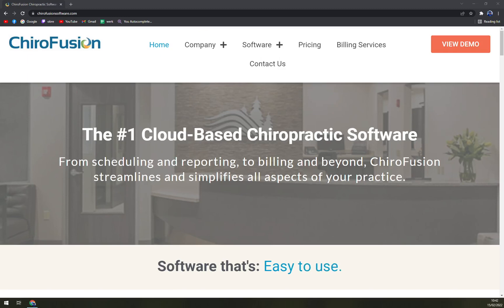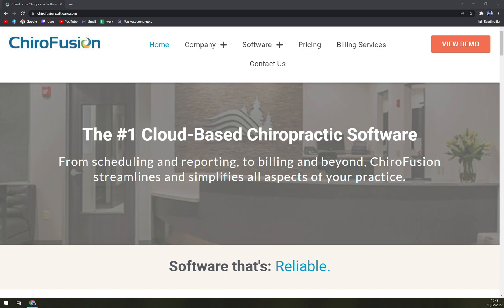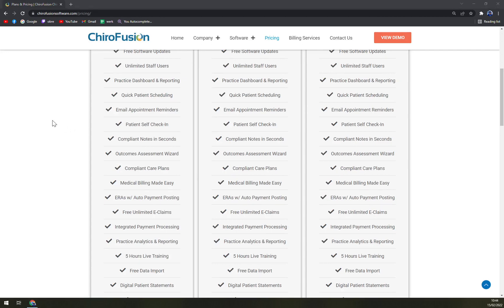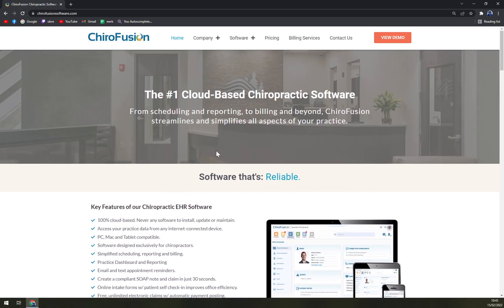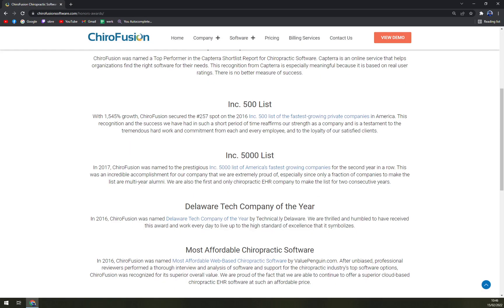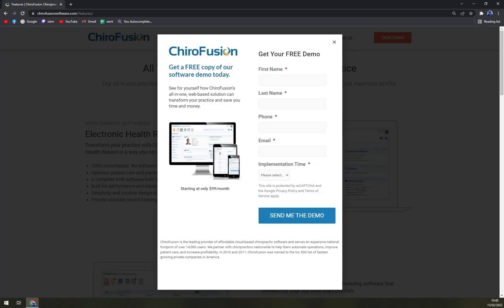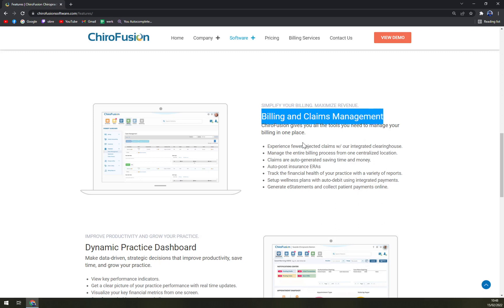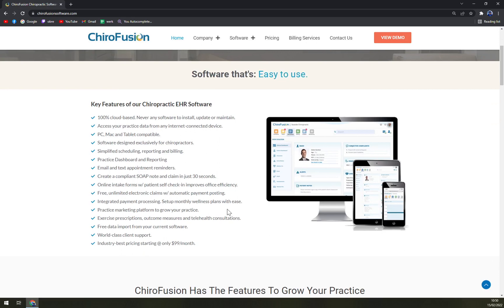How to Use ChiroFusion - Beginners Guide 2022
In this video you will learn How to Use ChiroFusion - Beginners Guide 2022

GET AMAZING FREE Tools For Your Youtube Channel To Get More Views:
Tubebuddy (For GROWTH on Youtube):